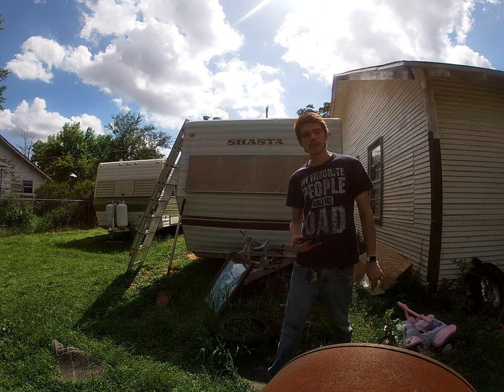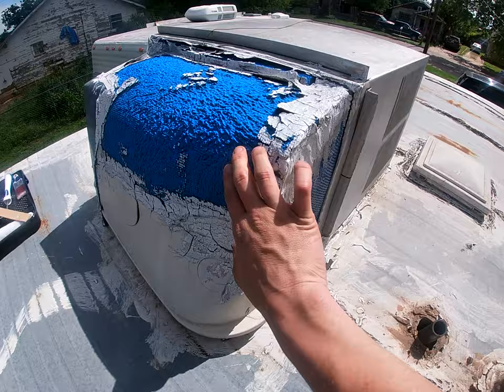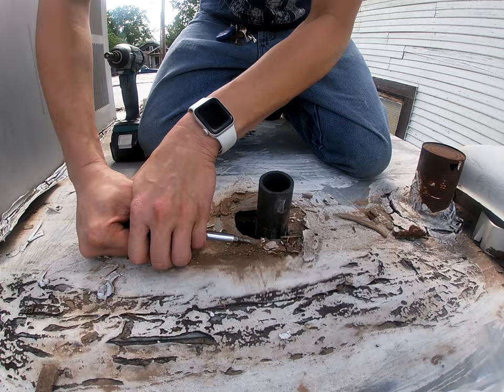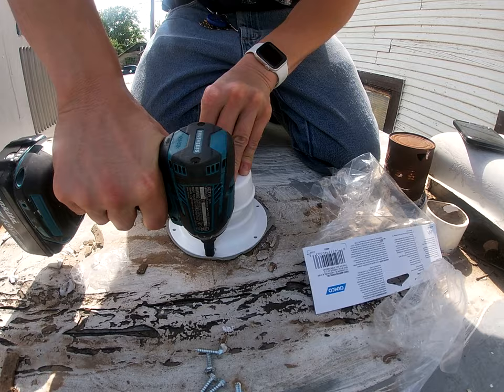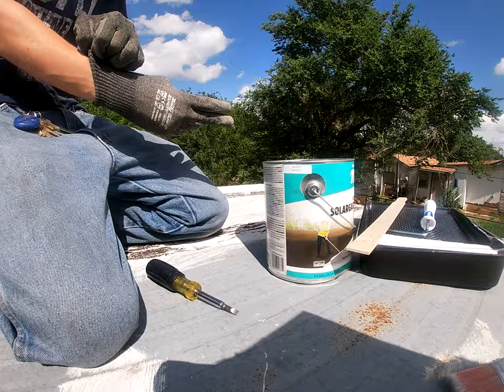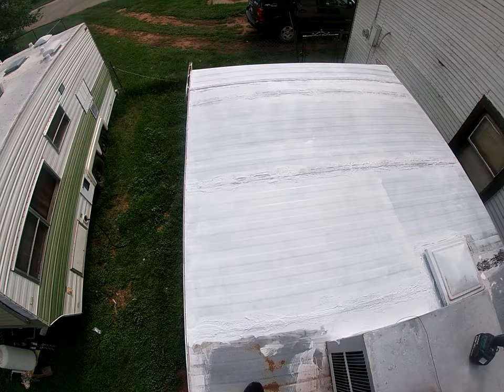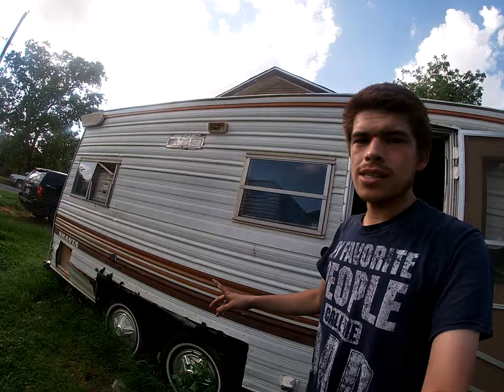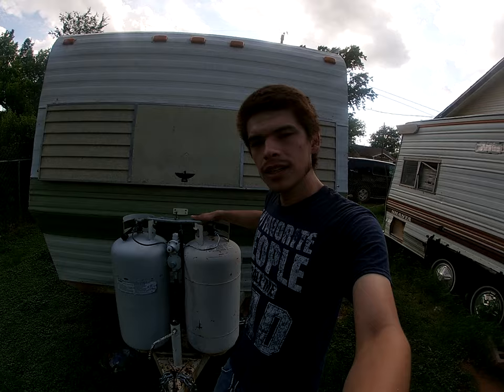$500 Travel Trailer/Rv Remodel Renovation! 1981 Shasta Freedom 20| Day # 11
Link Tree It Has A Bunch Of Links To Stuff That I Have Going On!

And If you are into buying, Trading, And Selling stocks webull is offering a promotion where if you deposit $100 you get two free stocks one of which can be valued up to $1400 If you use the link below!